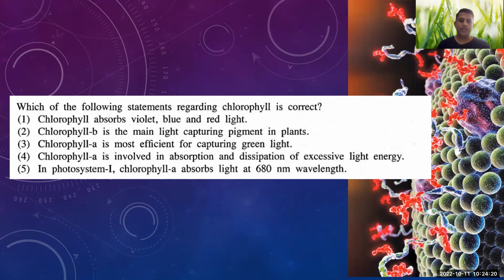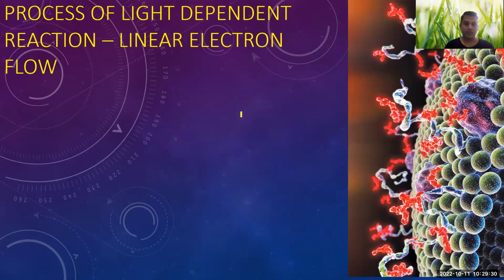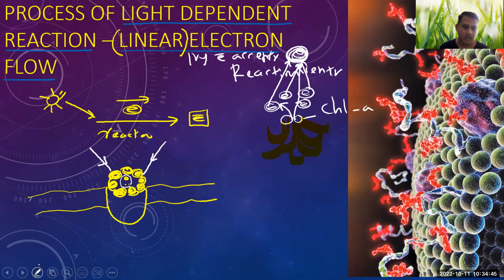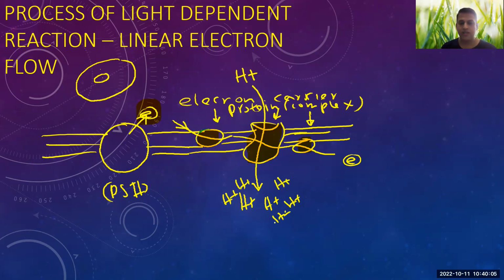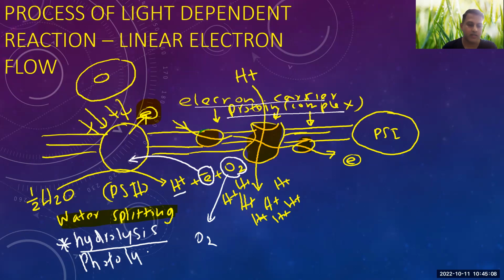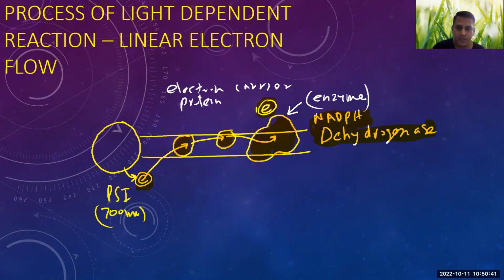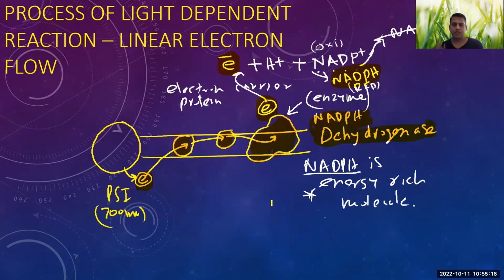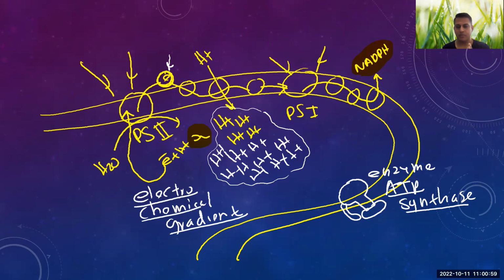2024 GCE AL BIOLOGY LIGHT DEPENDET REACTION